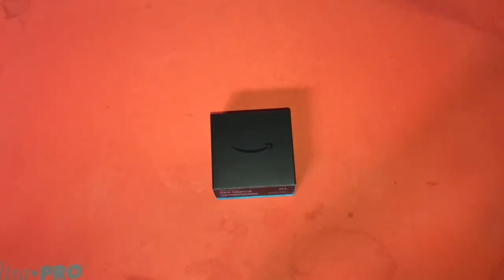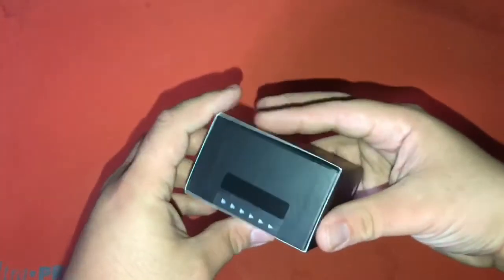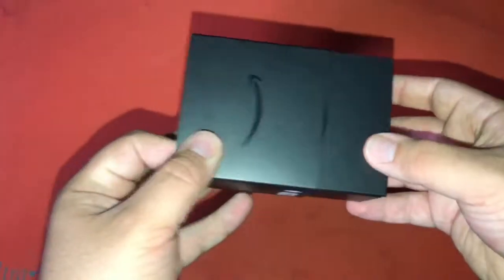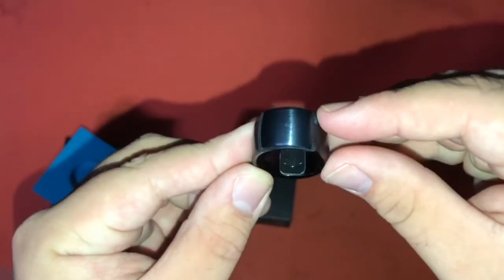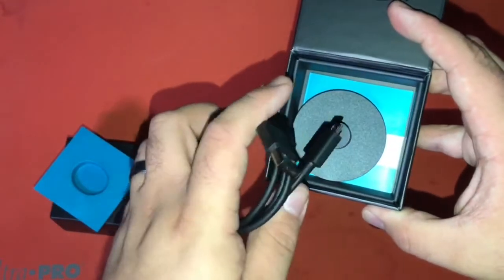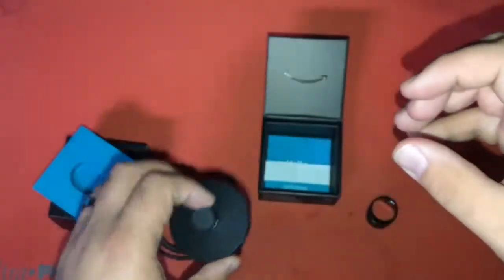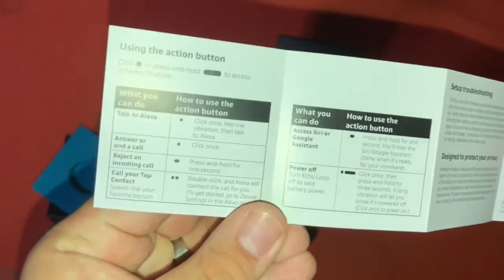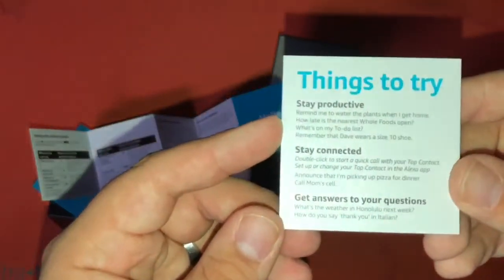Amazon Echo Loop Unboxing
Today we are unboxing the Echo Loop which is a Day One edition smart ring from Amazon!

-- Gear Used --
iPhone 8 Plus
Anti-Static Mat